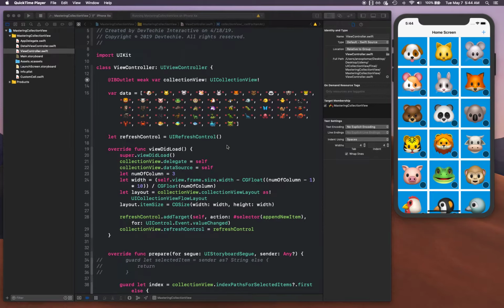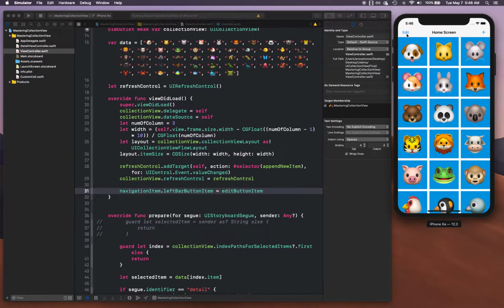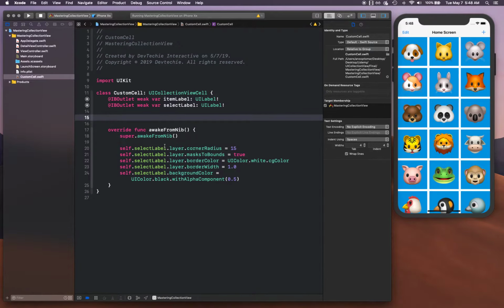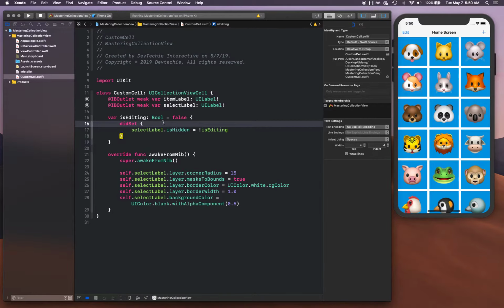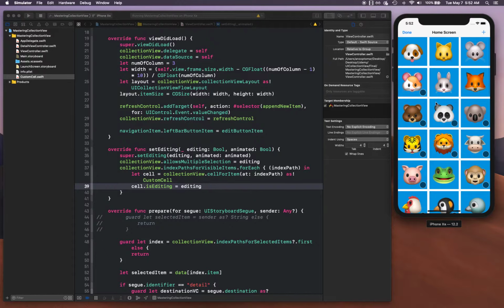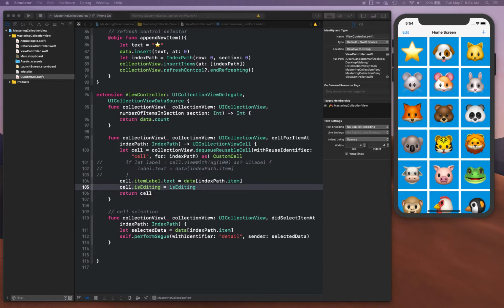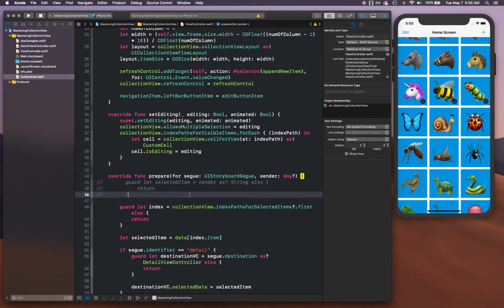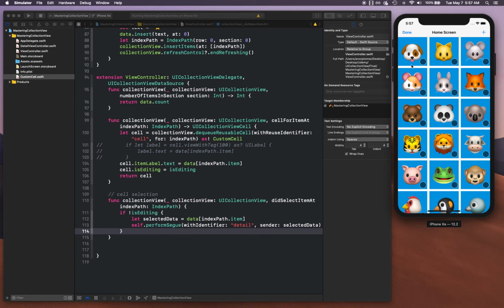Swift CollectionView Cell Editing Mode